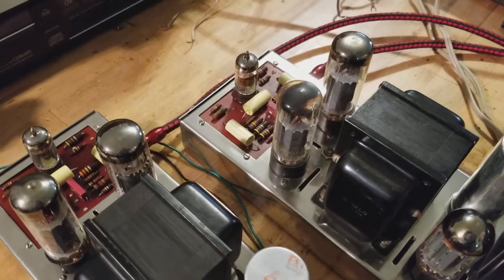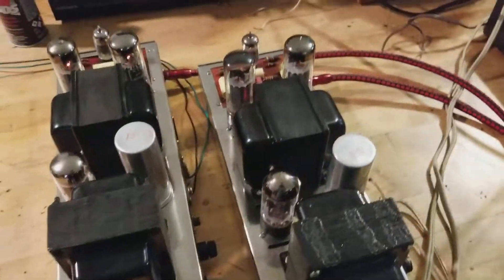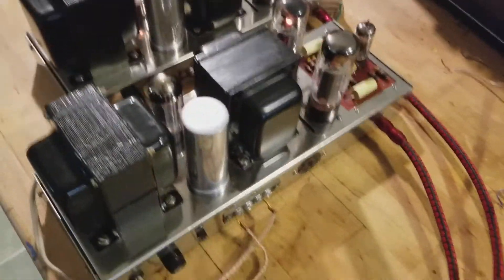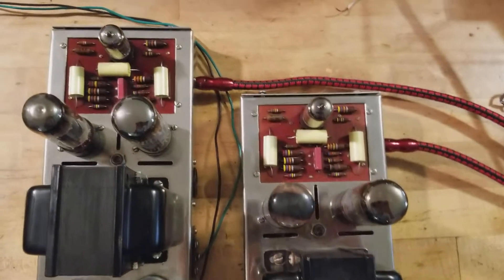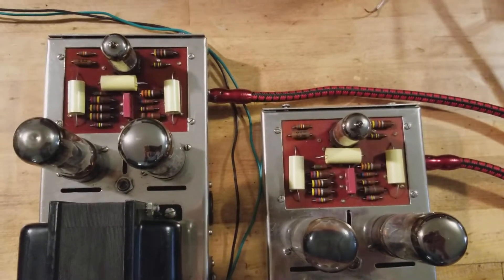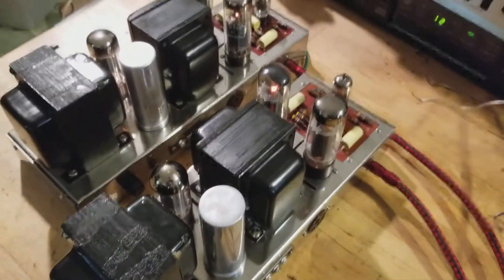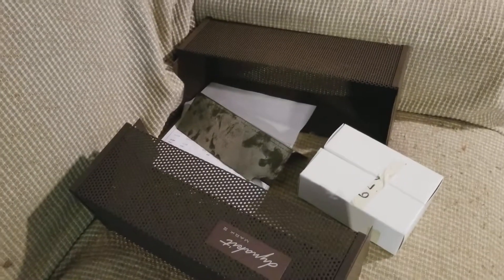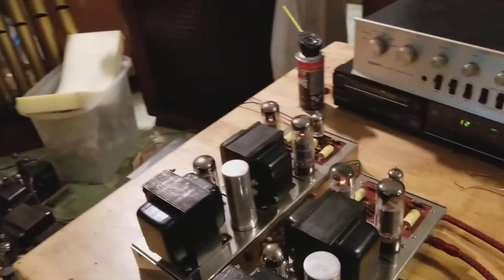Dynaco Mark IV audition